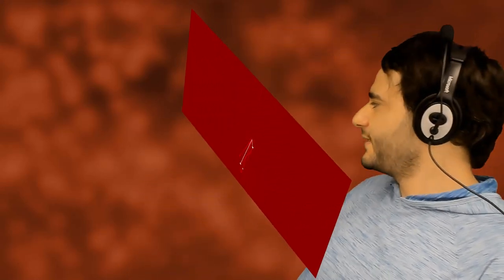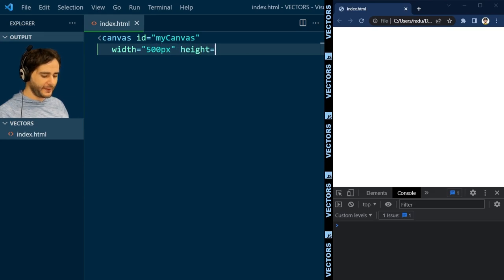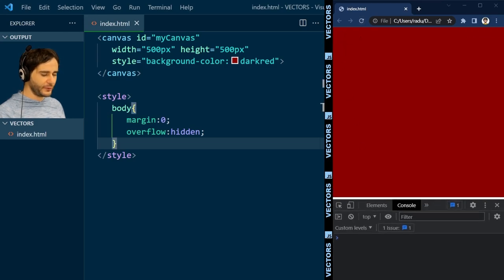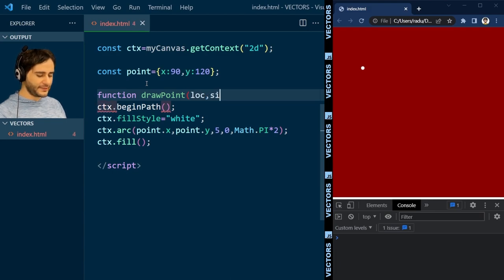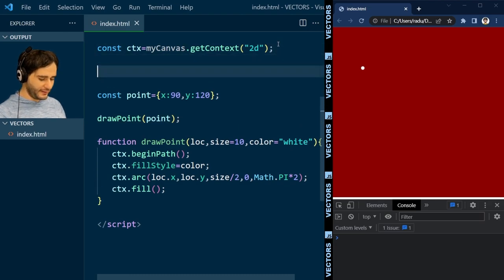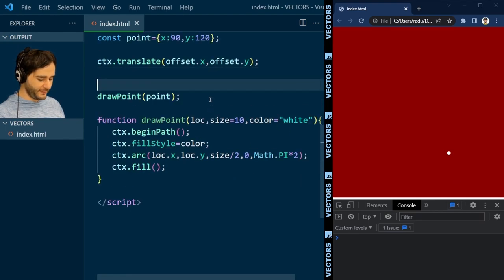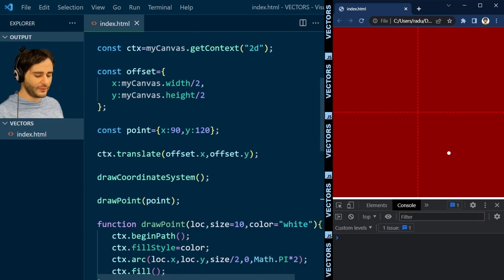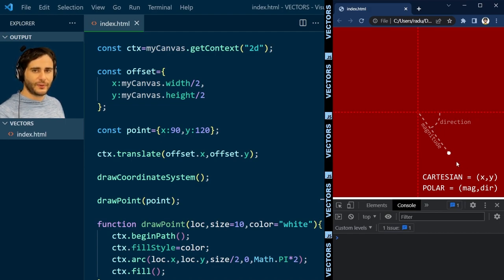Learn 2D Vectors with JavaScript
We study 2D vectors by implementing an interactive tool in JavaScript. We learn about the cartesian representation and the polar representation. And vector operations like addition, subtraction, scaling, normalization and how to calculate the dot product. We use what we learn about vectors to draw vectors (an arrow) and visualize the different operations in an interactive way.

We practice these functions using JavaScript in a way that hopefully makes them more clear and useful.

⭐SECTIONS⭐
00:00 Intro
00:58 Drawing Shapes
08:02 Magnitude
09:18 Interactivity
11:45 Direction
13:43 Polar Coordinates
17:27 Drawing Arrows
22:00 Vector Addition
30:55 Vector Subtraction
32:58 Vector Scaling and Normalization
38:02 Vector Dot Product